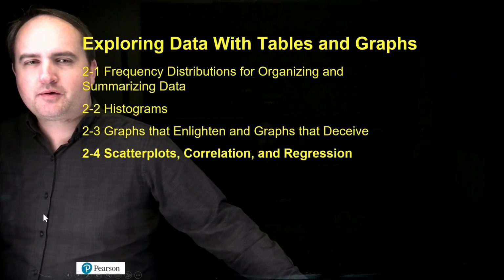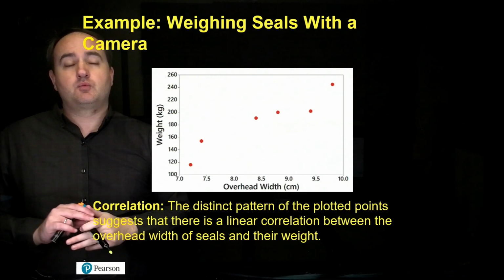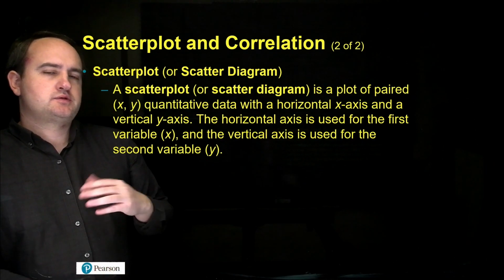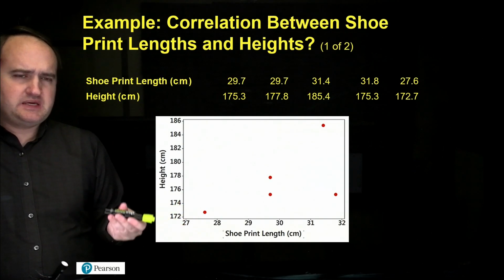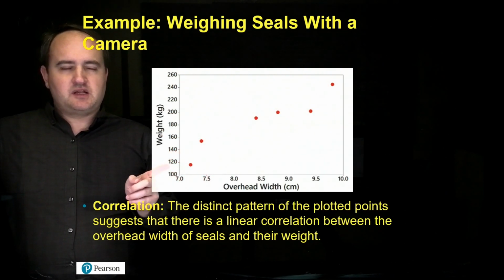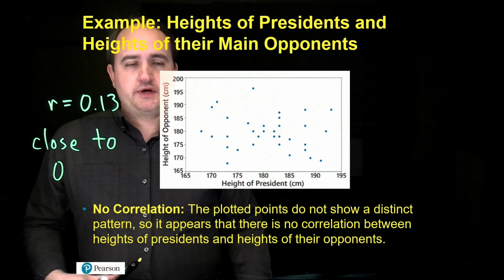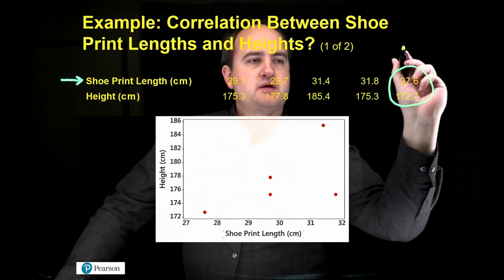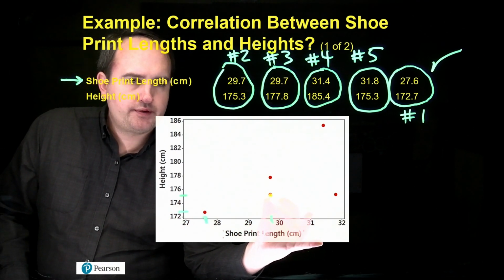2.4: Scatterplots and Linear Correlation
A brief introduction to scatterplots, linear correlation, and the linear correlation coefficient. No computational math here, just interpreting scatter graphs and the linear correlation coefficient r.